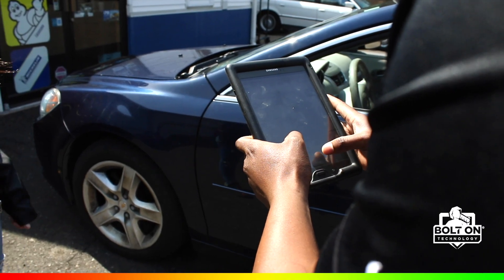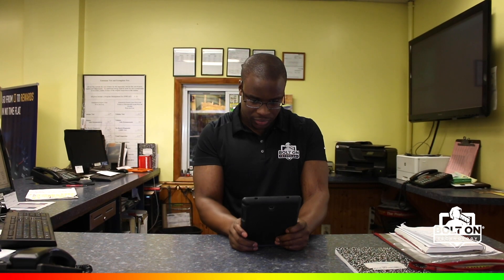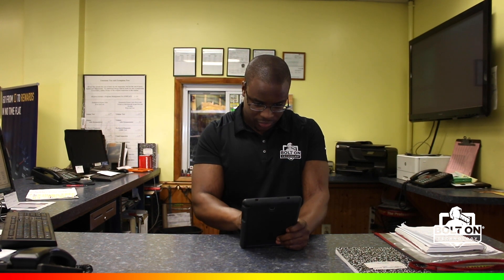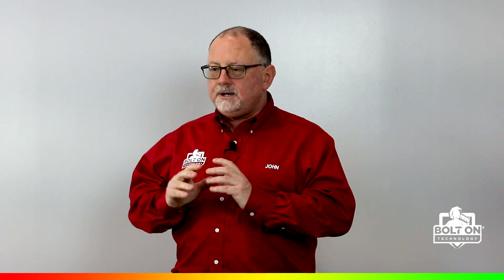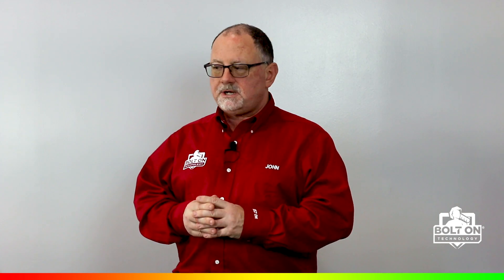Canned Jobs – Maximizing Your Time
Doing the same thing over and over again, when it only needs to be done once—does nothing but hold your shop back. Learn how to create the most accurate, efficient, and fastest repair orders and estimates possible.